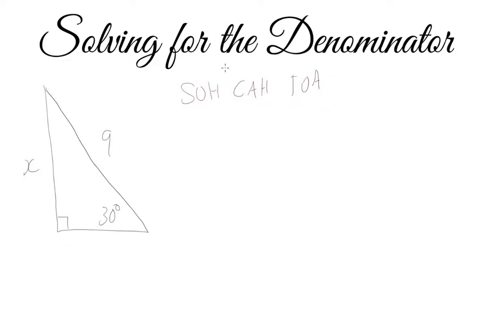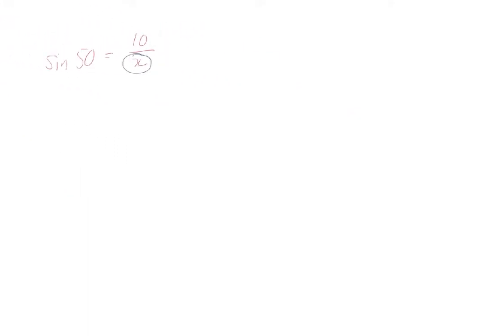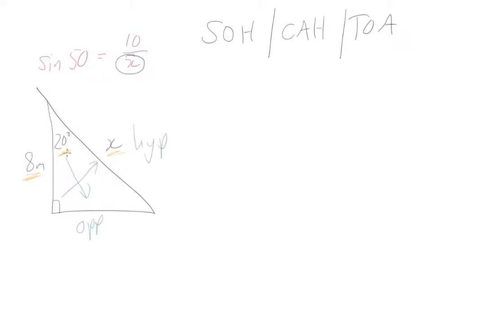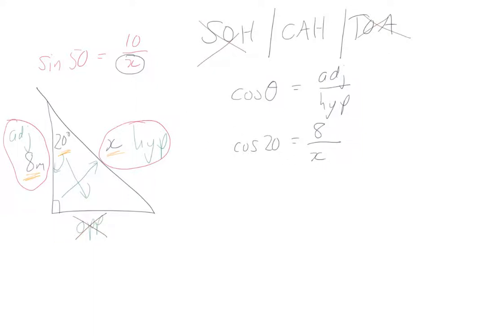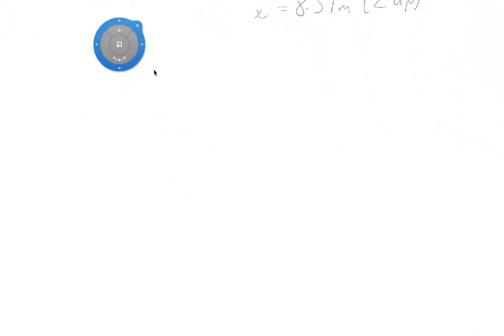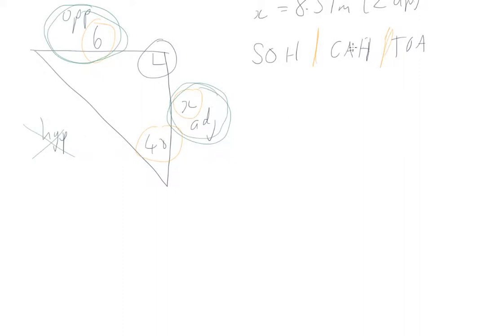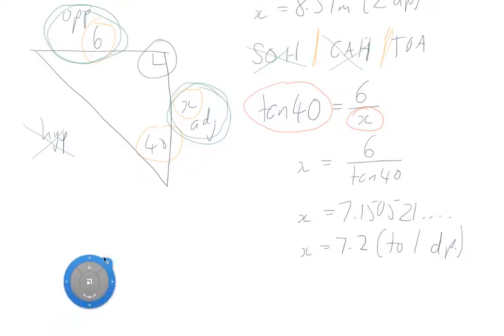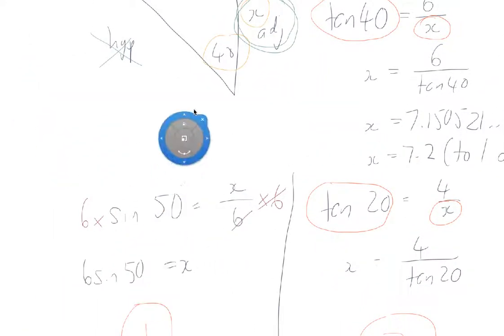Solving for the Denominator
Harder questions for finding side lengths using trigonometry. When we use our Trigonometric ratios we get two cases: unknowns (x) on the top, or unknown (x) on the bottom (denominator). We look at the second case in this video. If you want to look at the other case (unknown on top) go back to the previous video!